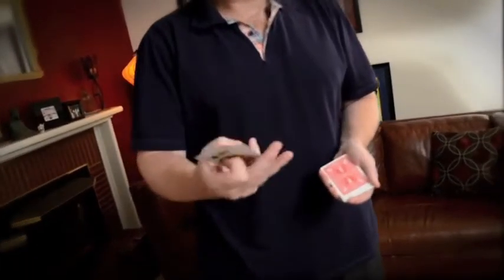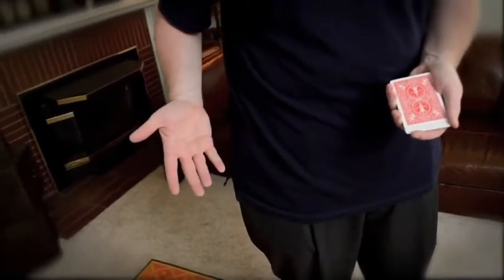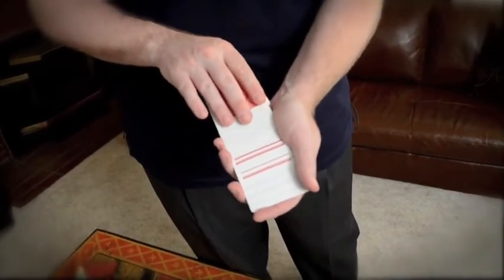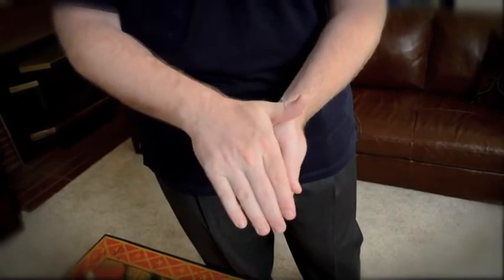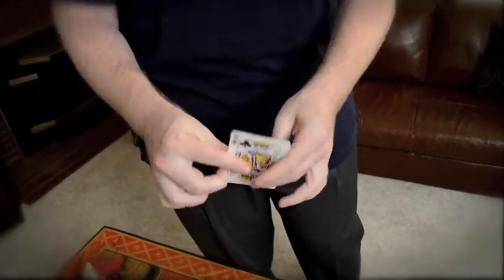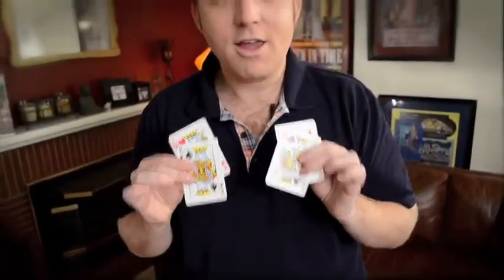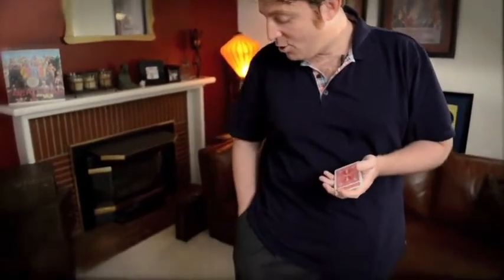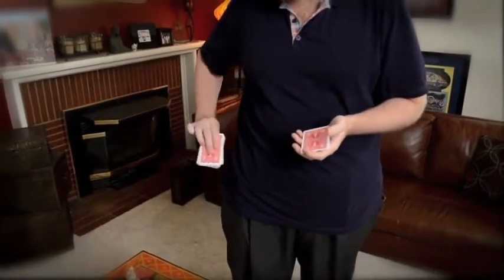Panic de Aaron Fisher